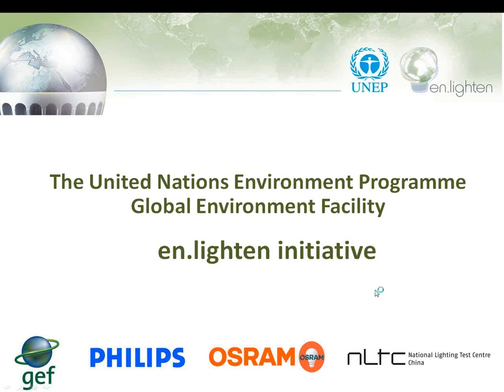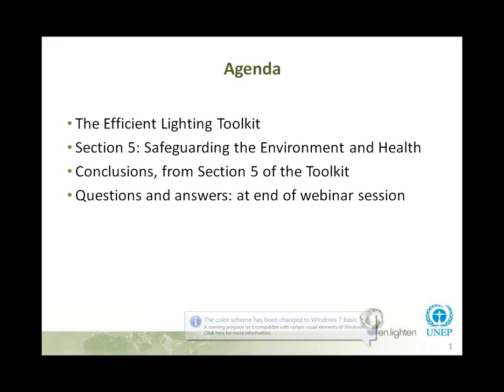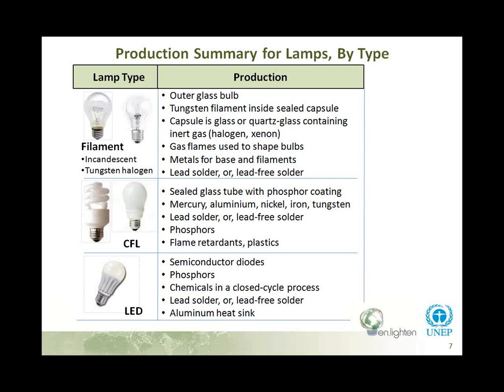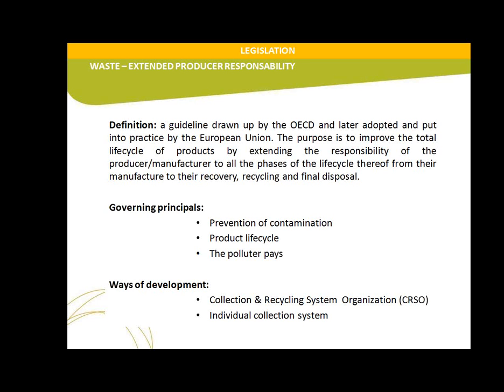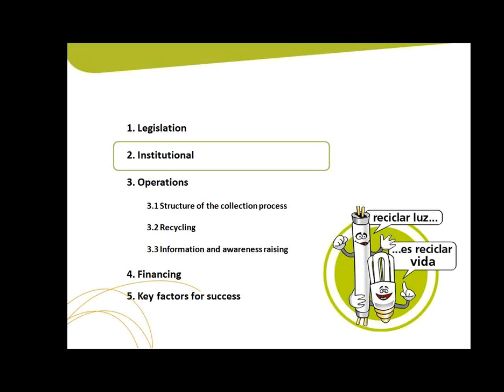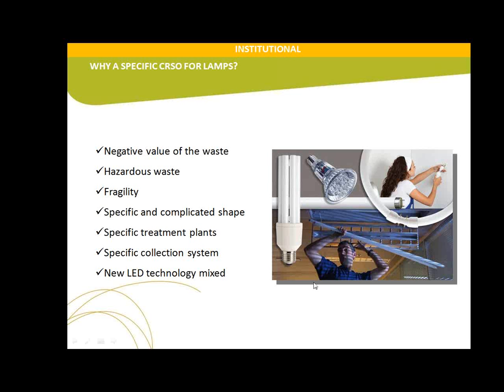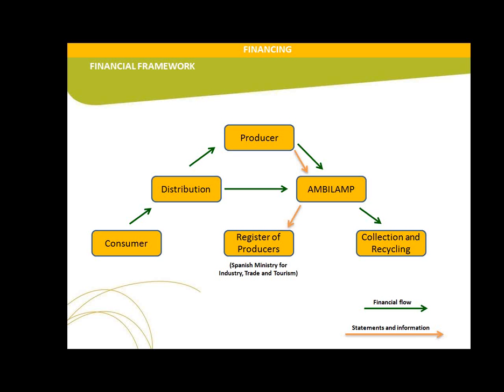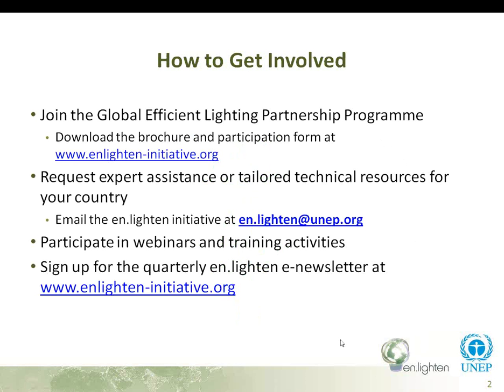UNEP en.lighten Webinar with Juan Carlos Enrique Moreno from Ambilamp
The Environmentally Sound Management of Lighting Products, 12 December 2012, 4:00 pm.
Hosted by the en.lighten initiative, this webinar focuses on Section 5 of the Energy Efficient Lighting Toolkit, "Safeguarding the Environment and Health." The presenters include Kathryn Conway, UNEP Programme Officer and Juan Carlos Enrique Moreno, Director General of Ambilamp.